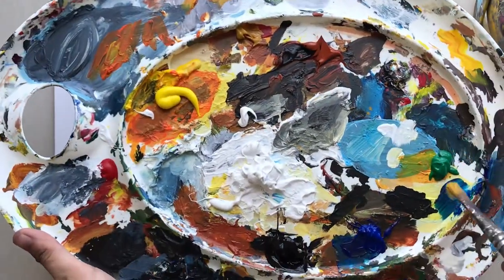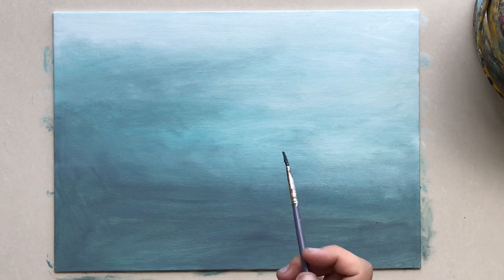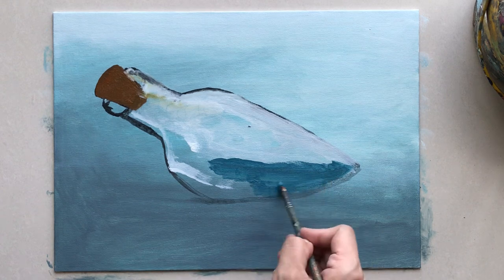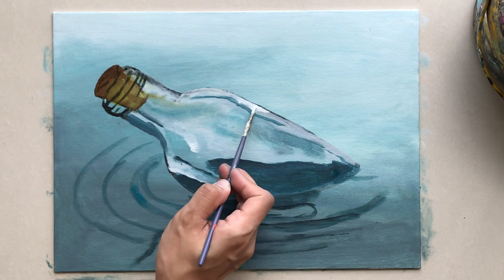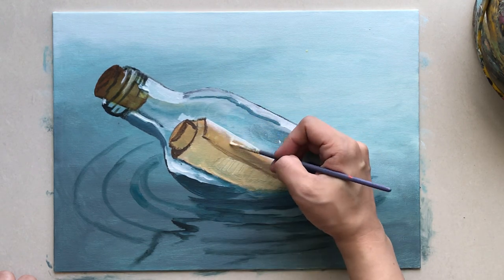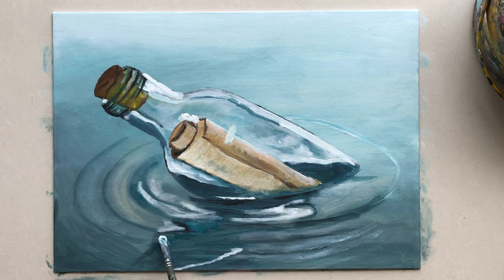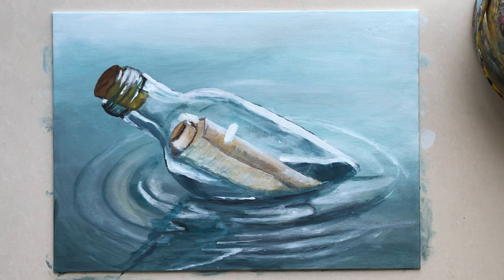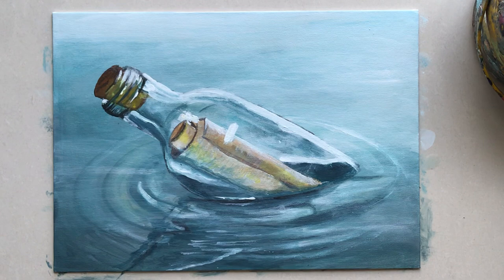Message in a Bottle Painting Tutorial by Cheryl Navarro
Acrylic colors:

Titanium white
Mats black
Burnt sienna
Phthalo green
Phthalo blue
Lemon yellow

Canvas size: 10 x 14 inches

Happy painting!

Xoxo,
Che N. 🧡